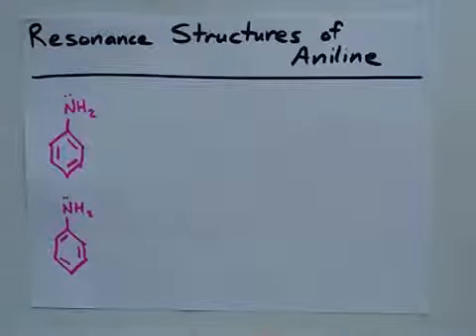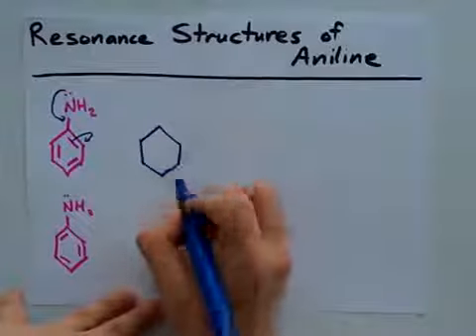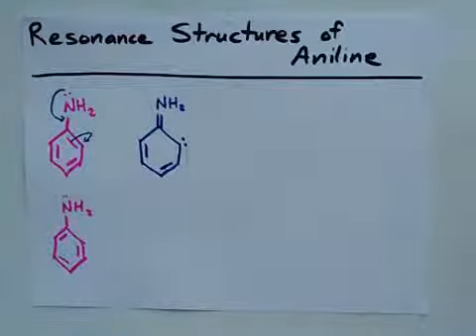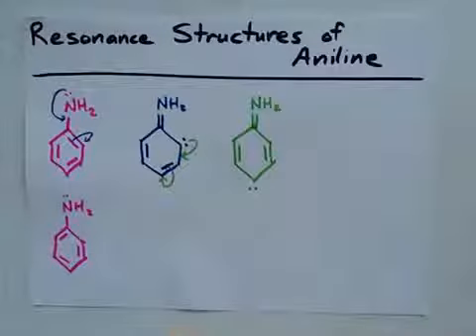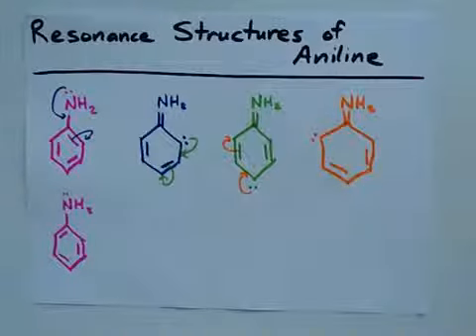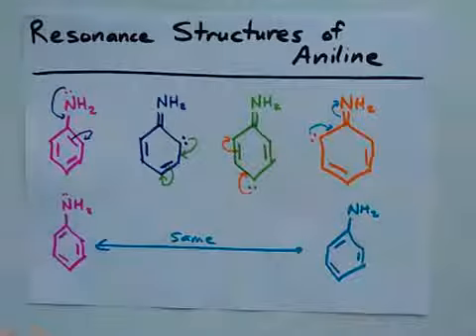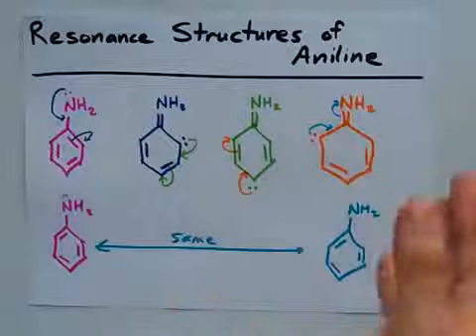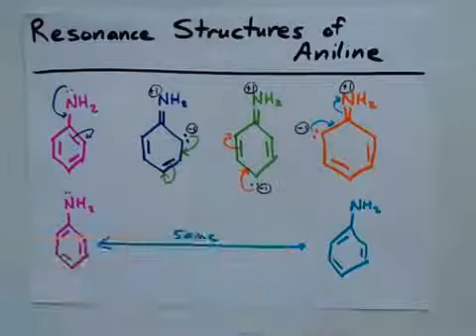Chemistry 12 grad Chemistry and Life Biochemistry Resonance Structures of Aniline